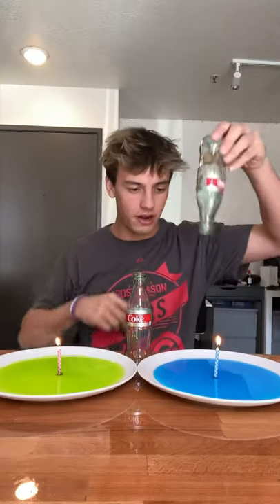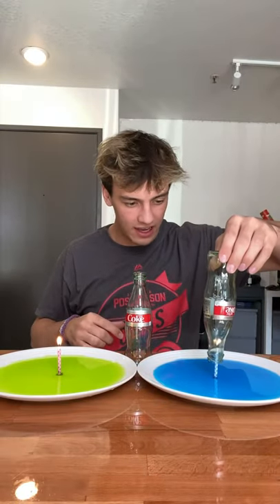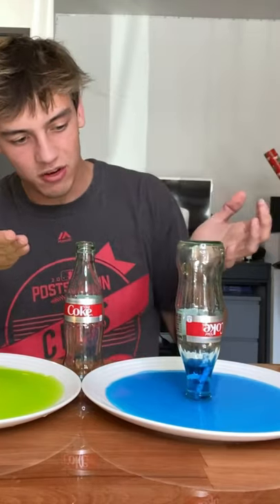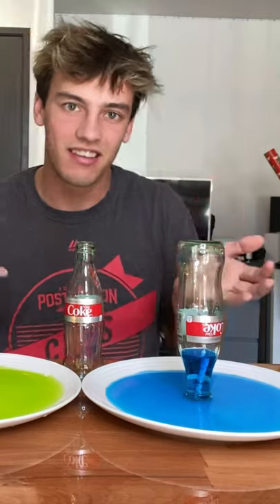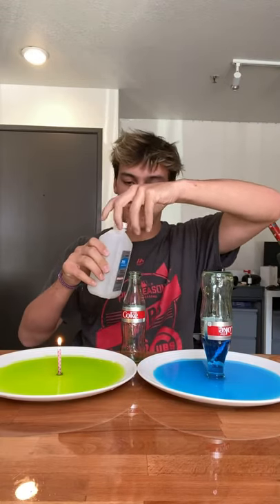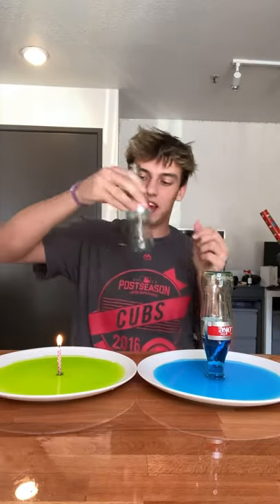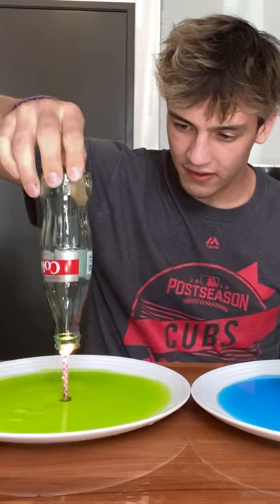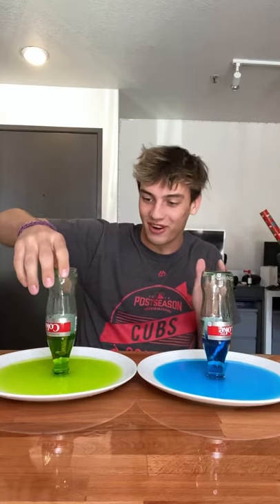Crazy Science Trick To Impress Your Friends!! 🧬🤯 *EASY*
Hey guys this is my eighth video on here! I will definitely be uploading more of these if you enjoy! Thanks so much and I love you all!

Here is a crazy science magic trick you can do to impress your friends! Its super easy and fun to try at home just be safe!

PRANK
GAME
SCIENCE
SCIENCE GAME
EASY SCIENCE
DIY SCIENCE
FUNNY
COMEDY
HOME SCIENCE
HOME EXPERIMENTS